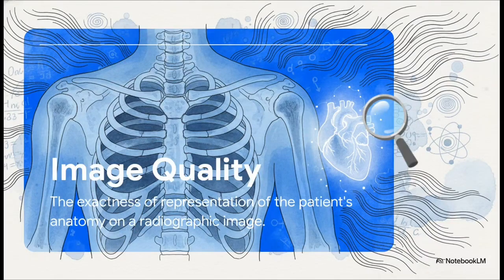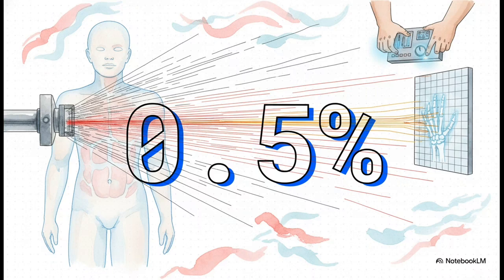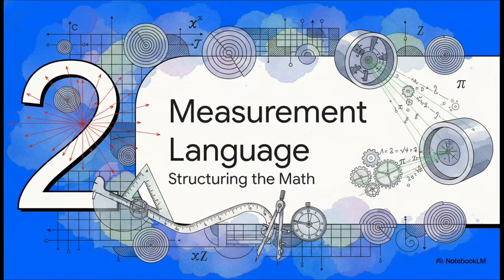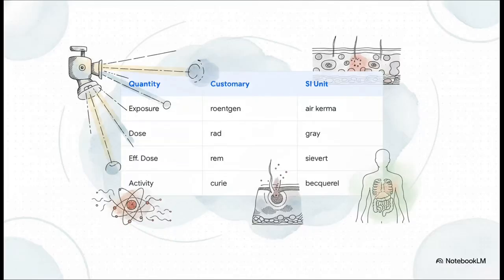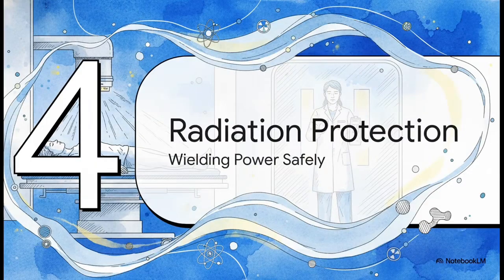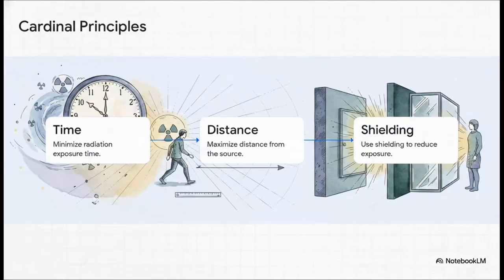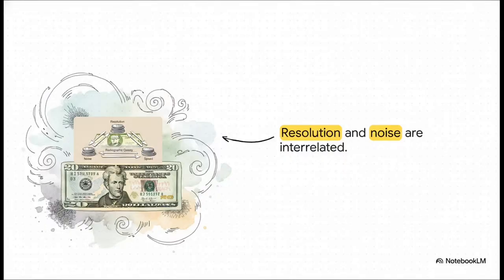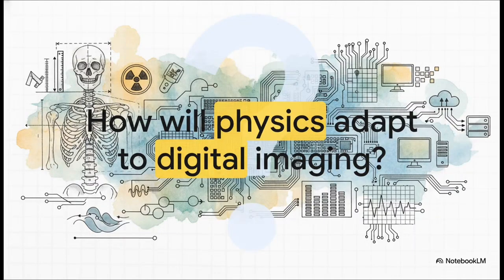Radiologic Science Basics: Bushong Chapter 1 Explained! 💡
Welcome back to Bright Ray Academy! In this video, we are breaking down Chapter 1 of Bushong’s Radiologic Science: Essential Concepts of Radiologic Science. Whether you are prepping for exams or reviewing the basics, we’ve got you covered in just 8 minutes!
📌 What we cover:
Matter, Energy, and Einstein's Relativity
The Electromagnetic Spectrum & Ionizing Radiation
Discovery of X-rays (Wilhelm Röntgen)
ALARA & Radiation Protection Basics